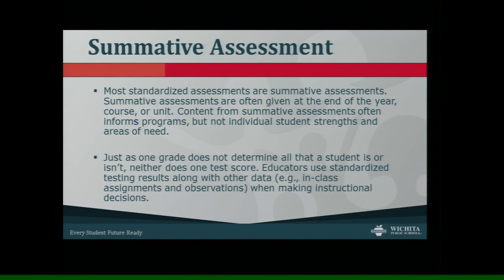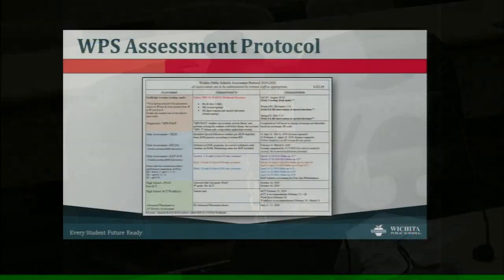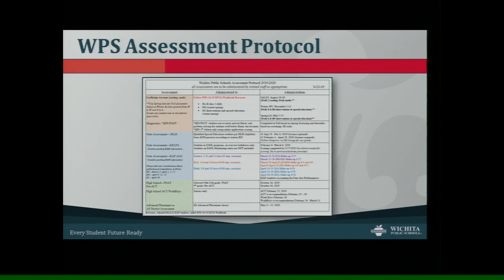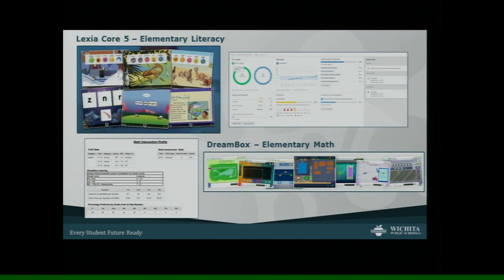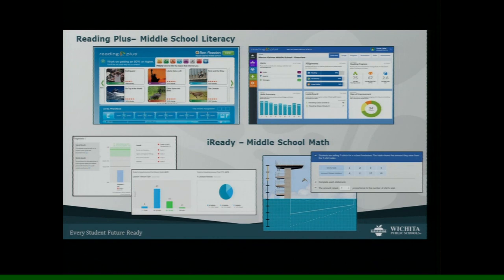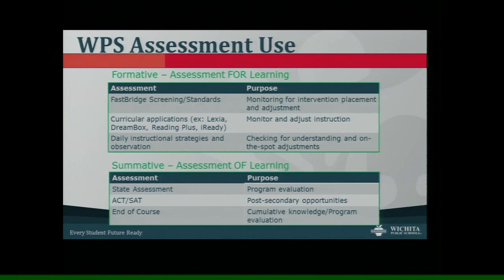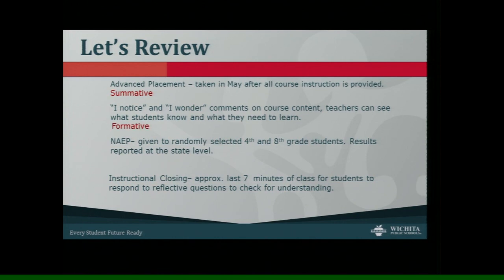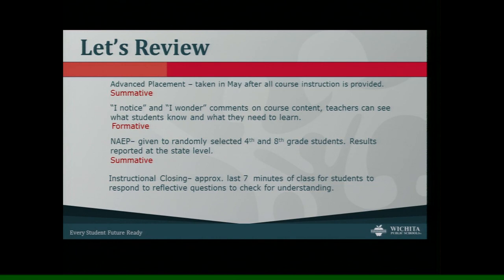Data Driven District Presentation - Board of Education Meeting, September 9, 2019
Dr. Tiffanie Irving, deputy superintendent, provides an overview of assessments used throughout the Wichita Public Schools.